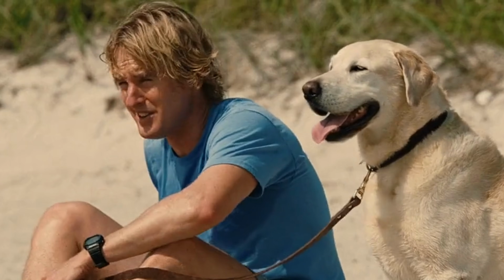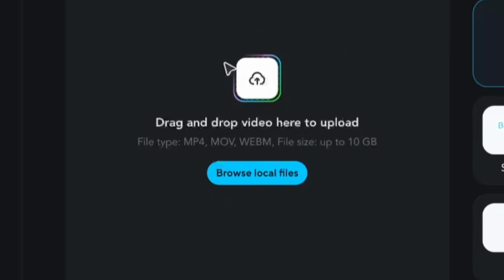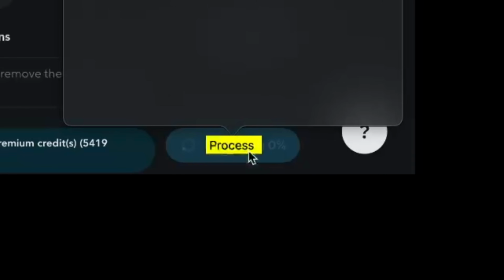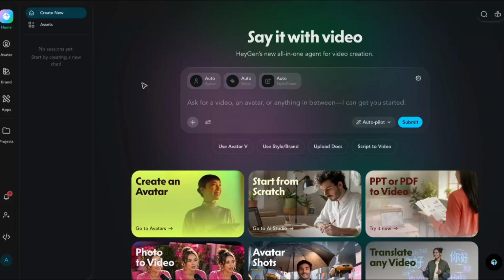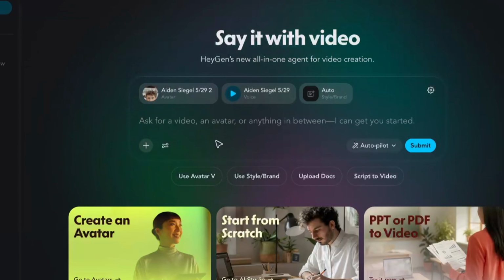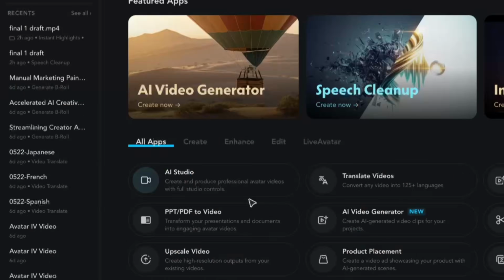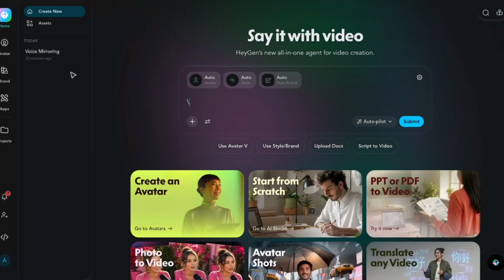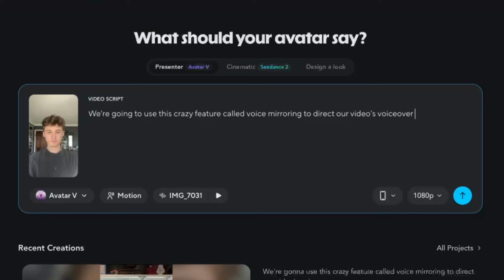How Real Estate Creators Can Post More Without Filming Daily | AI Faceless Series EP. 5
⁣Most real estate creators think posting more content means filming more content.

More listing videos.
More market updates.
More neighborhood tours.
More time on camera.

But the creators growing the fastest usually think differently.

In episode 5 of the AI Faceless Influencer Series, we’re breaking down how real estate creators can turn a single video into multiple content assets using AI workflows inside HeyGen.

You’ll learn how to take one piece of content and transform it into Shorts, translated videos, AI avatar content, social posts, and more without constantly filming new videos from scratch.

Timestamps:

00:00 : Intro
00:46 : What You’ll Need
01:06 : Step 1: Prepare the Final Video
01:20 : Step 2: Use Instant Highlights to Find Shorts
03:14 : Step 3: Create a New Hook Variation
04:45 : Step 4: Translate Your Content
05:25 : Step 5: Create an AI Avatar Video
06:40 : Step 6: Turn the Transcript Into Social Posts
07:01 : Results
07:19 : Key Takeaway
07:34 : Outro

If there’s another niche you want me to cover next in the AI Faceless Influencer Series, drop it in the comments.